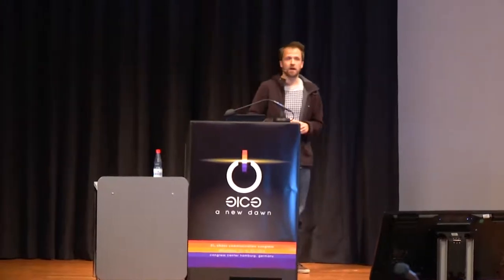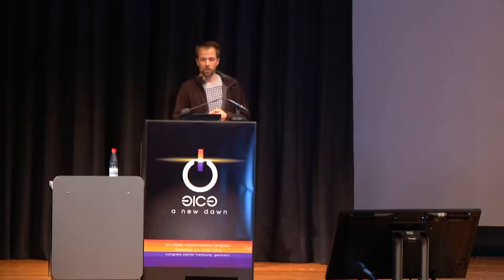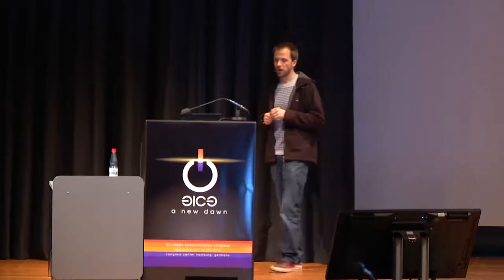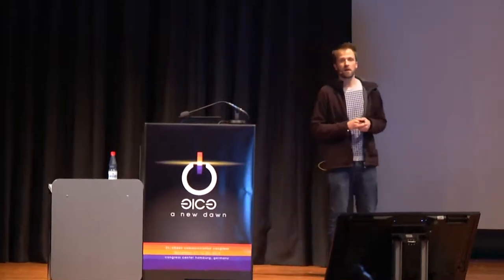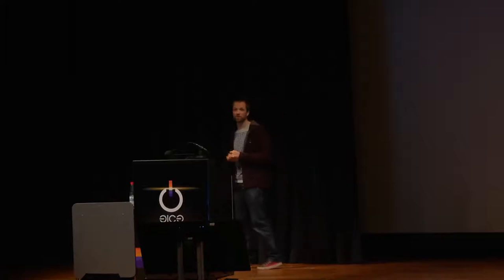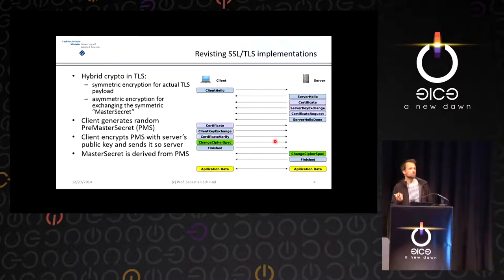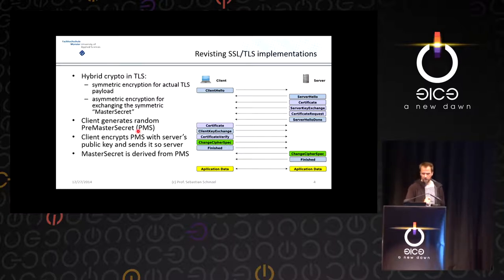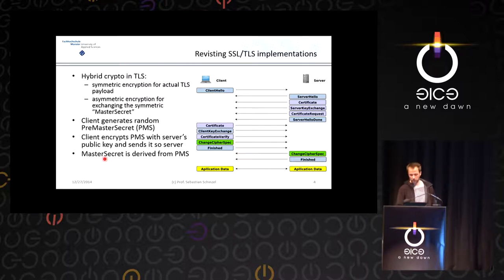Sebastian Schinzel: Revisiting SSL/TLS Implementations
We present four new Bleichenbacher side channels, and three successful Bleichenbacher attacks against the Java Secure Socket Extension (JSSE) SSL/TLS implementation and against hardware security appliances using the Cavium NITROX SSL accelerator chip.

Sebastian Schinzel